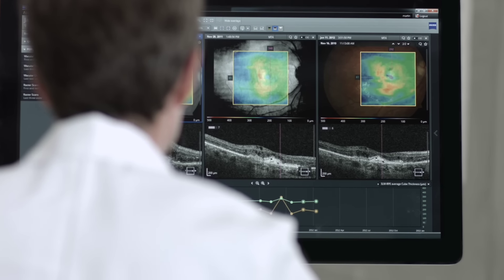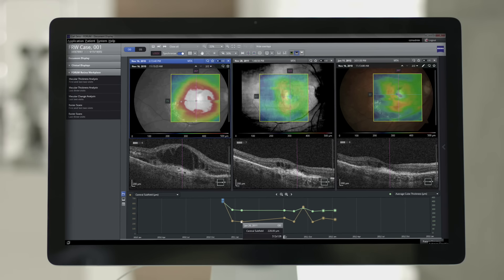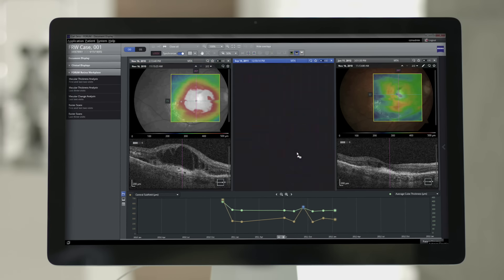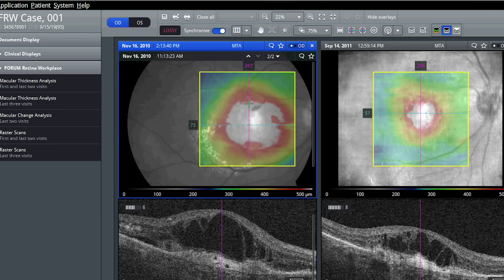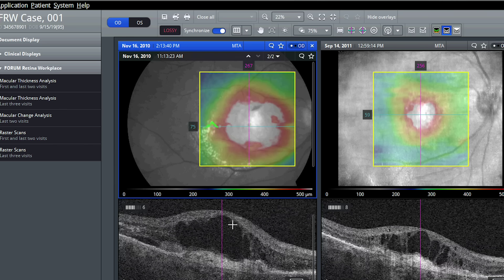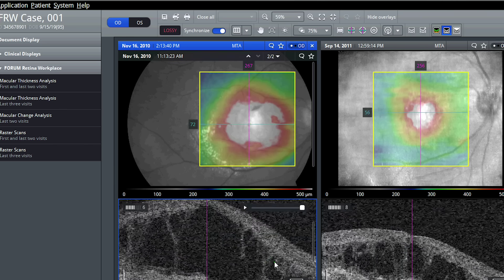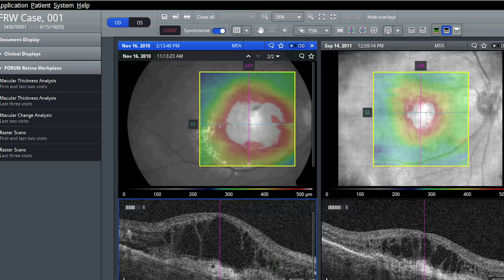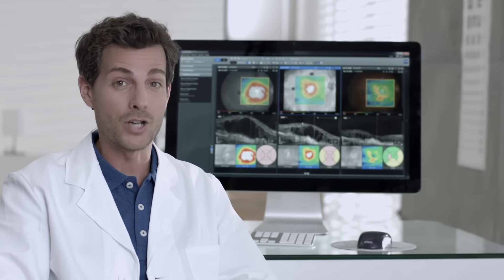ZEISS Retina Workplace - Assess macular disease in seconds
The new Retina Workplace is the latest ophthalmology software from ZEISS  that is redefining workflow efficiency for reviewing patients with macular diseases.
                                                                                                                                                  The ZEISS Retina Workplace allows you to:
•   Efficiently evaluate and monitor macula disorders and effects of anti-VEGF treatments
•   Easily follow patients over their entire treatment history to assess the progression of their disease
•   Conveniently navigate up to three data sets simultaneously to directly compare multiple points in time

Not all products, services or offers on this channel are approved or offered in every market and approved labeling and instructions may vary from one country to another. For information and products intended for U.S. audiences only, please